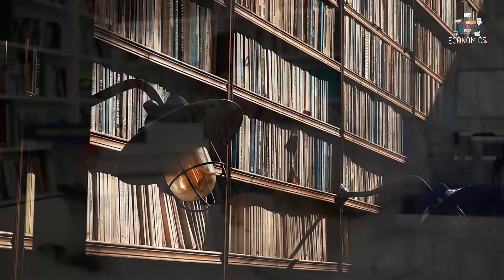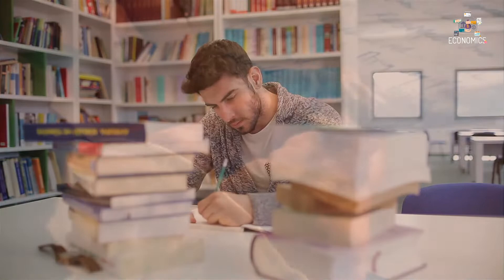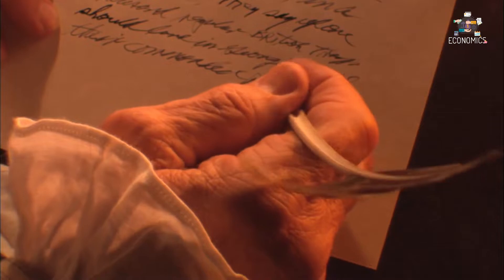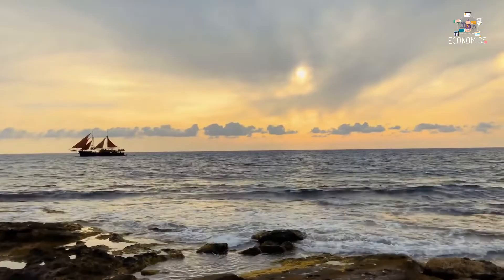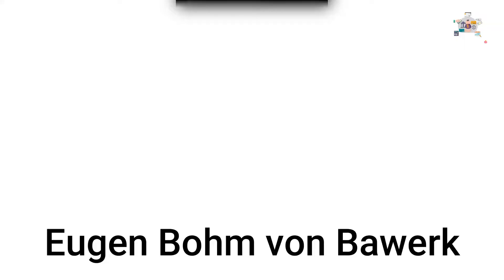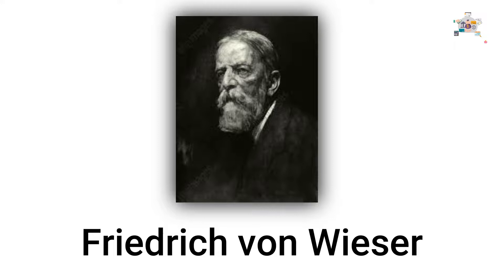Austrian School Of Economics Explained! What is Austrian Economics?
Hey everyone! Welcome back to Economics Youtube channel. Today, we will show you the methodology of the Austrian school. Make sure you are subscribed to our channel and if not, hit the subscribe button and the notification bell icon so that you never miss out on more videos like this.

The Austrian school is a heterodox school of economic thought adapted to methodological individualism, the concept that social phenomena result exclusively from the actions and motivations of individuals.